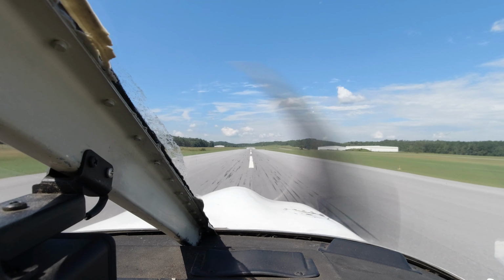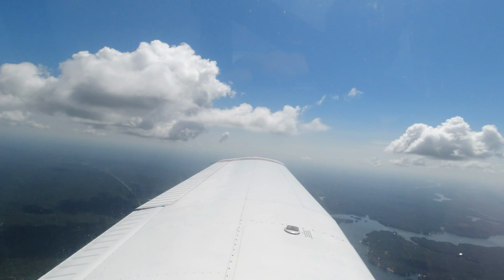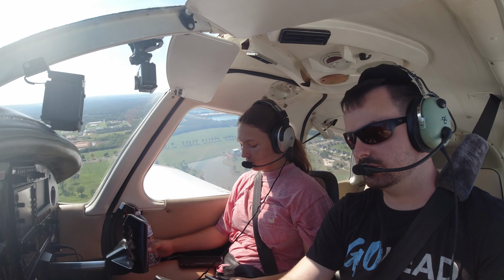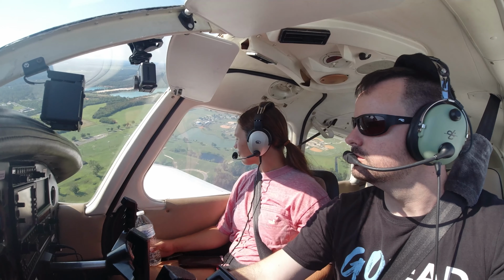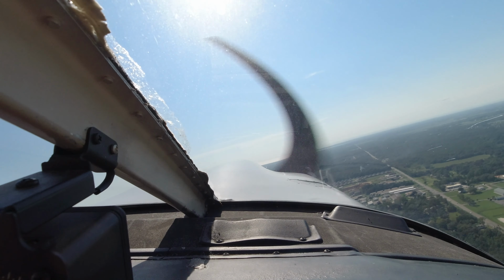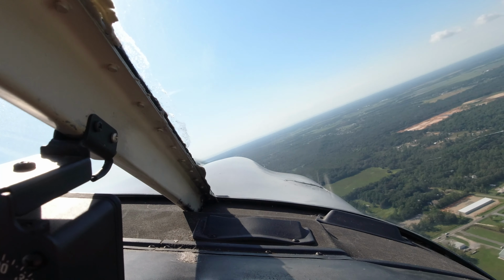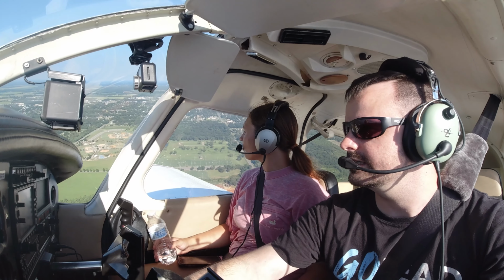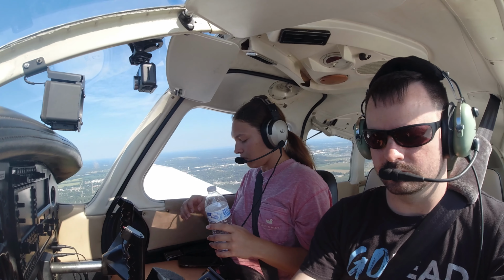Flying to Dauphin Island | Part Two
Join me and another private pilot, Kennedy, in a flight from Sylacauga to Dauphin Island, AL. and back to Sylacauga. In part one, Kennedy took the controls and flew from SCD to 4R9. In this video, I take the controls and take us from 4R9 to Foley and eventually SCD. If you haven't watched part one, you can do so

Note: nothing in this video should be used for real-world flight instruction. I am not a Certified Flight Instructor; using any of this video as flight instruction would violate FAA regulations.

Or click the JOIN button right here to support me as well!

Music  License Number HIMvUO